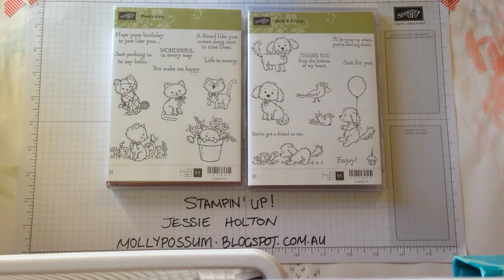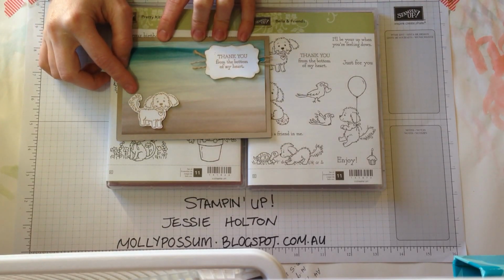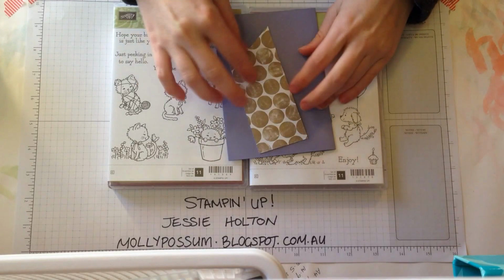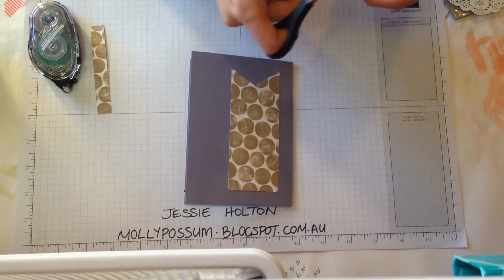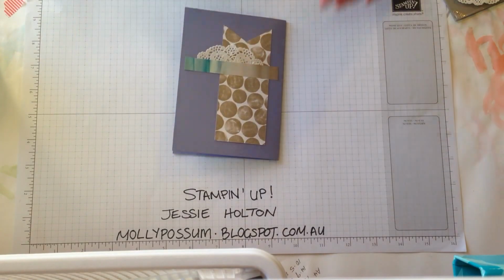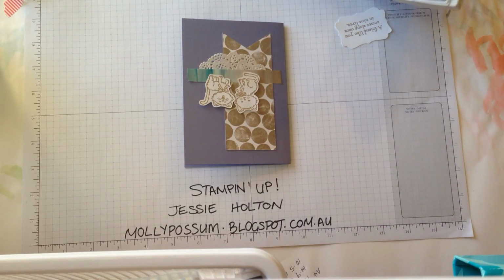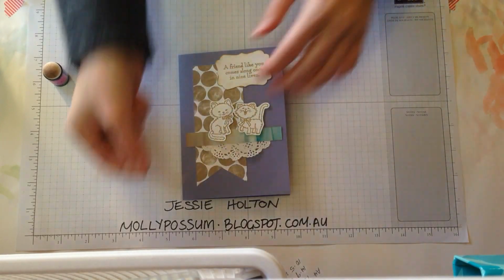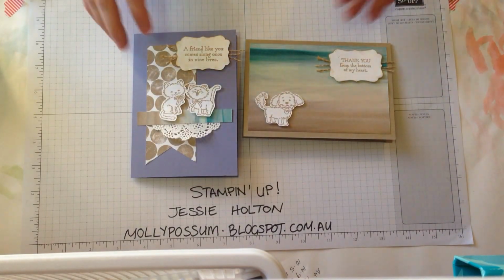3/3 Bella & Friends & Pretty Kitty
Part 3 of 3 (Serene Scenery) of my card kit class for the Bella & Friends stamp set & the Pretty Kitty stamp set from Stampin' Up! Check out my blog for more info on my classes or the business opportunities I can offer you